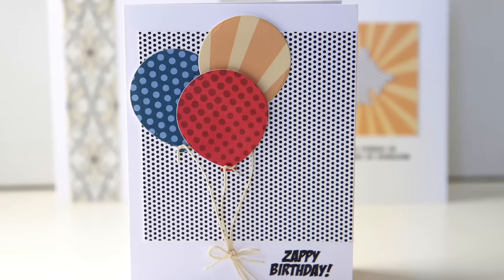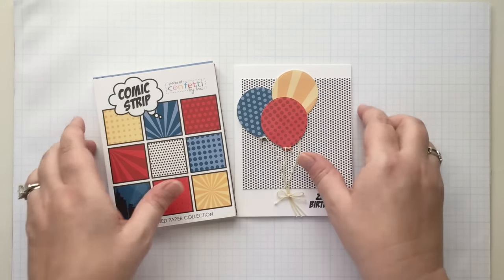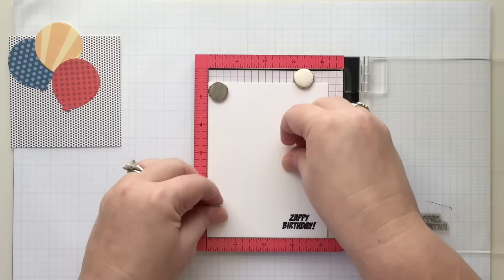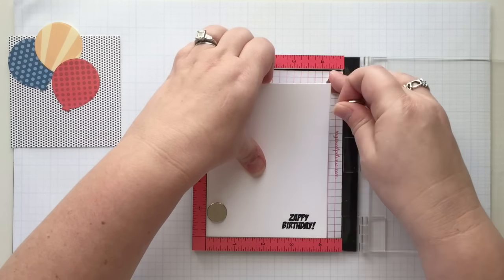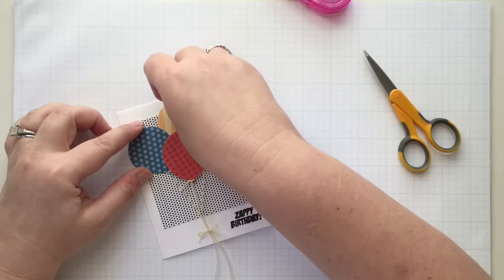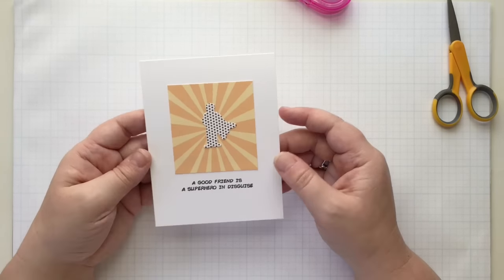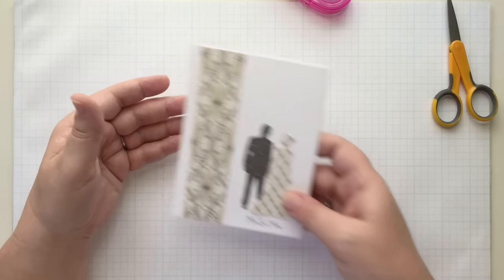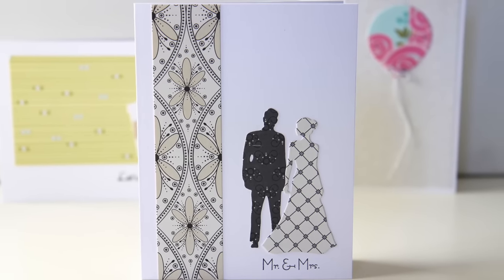Make It Monday #274: Pattern Play With Die Cut Silhouettes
This video is about make it monday: pattern play with die cut silhouettes